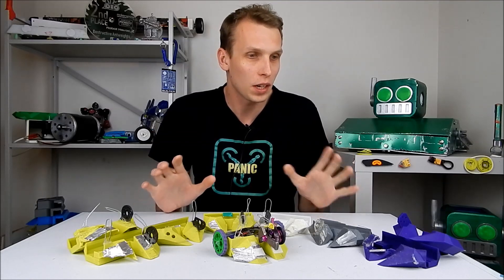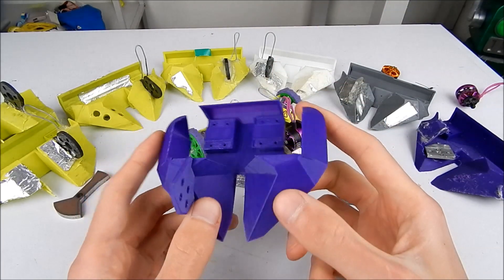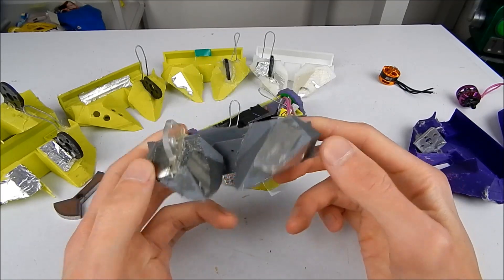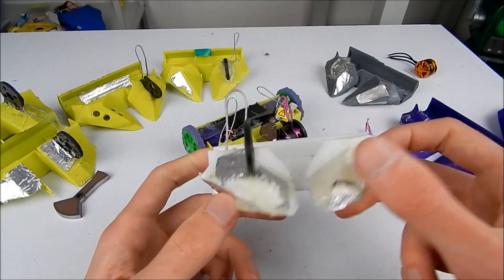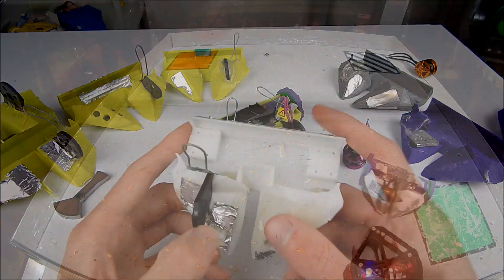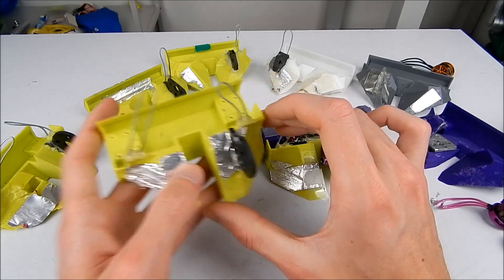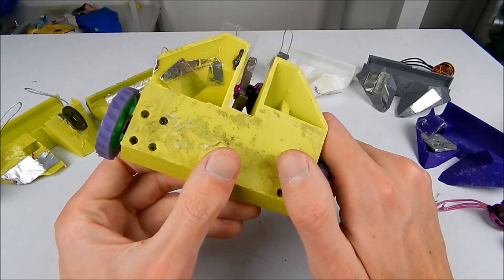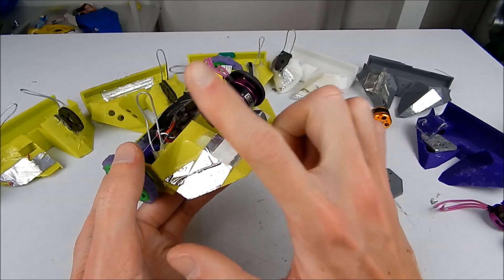150g vertical spinner design evolution (This is a Party)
This week we look back at the various builds of my 150g vertical spinner: This is a Party